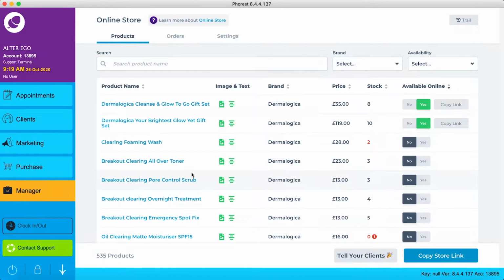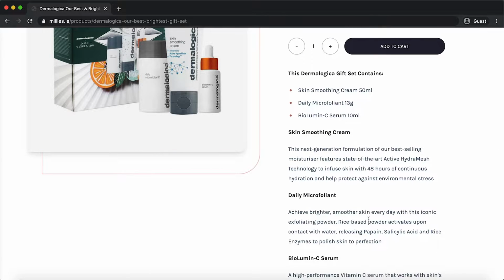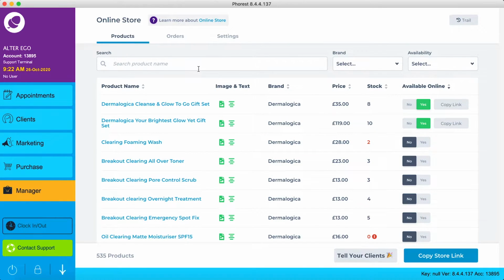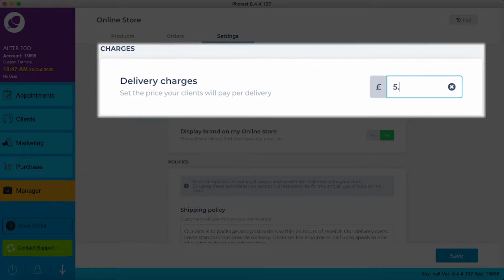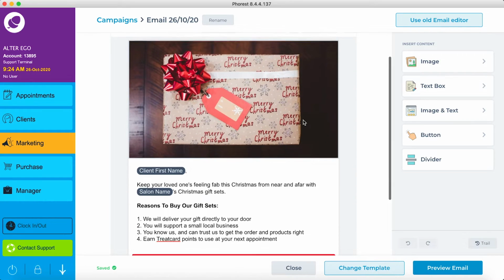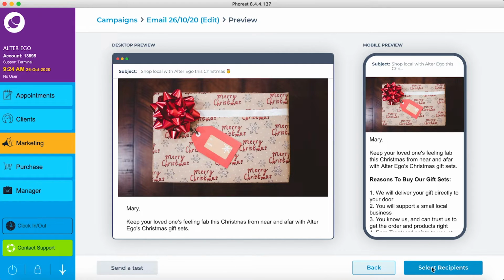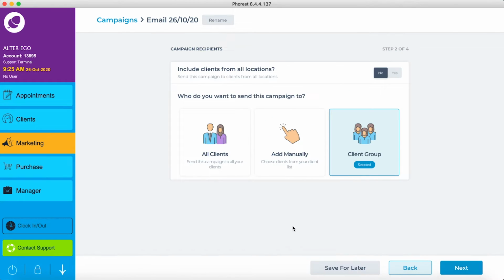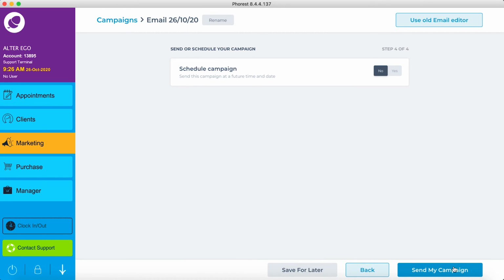Add Gift Sets To Your Online Store & Promote Them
By the end of this video, you'll have a selection of Gift Sets readily available to purchase from your online store.

You'll also finish this video off by knowing exactly how to take advantage of your marketing templates to show your gift sets off to your clients.